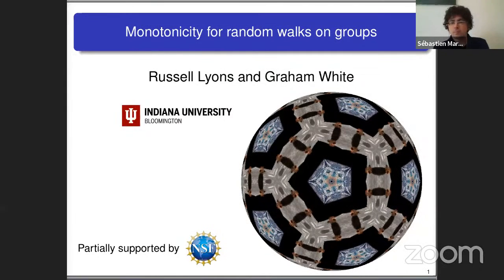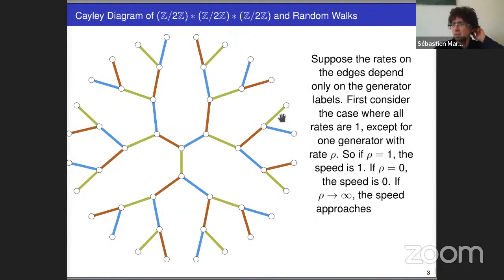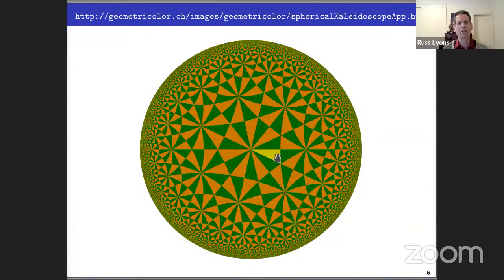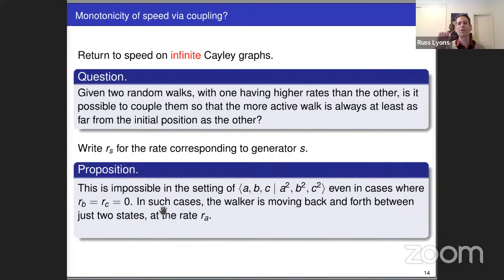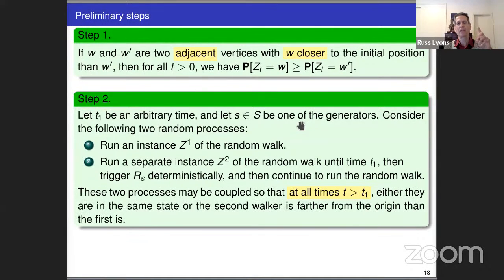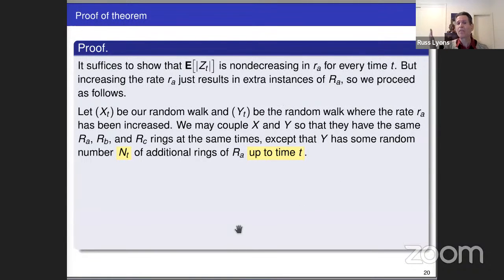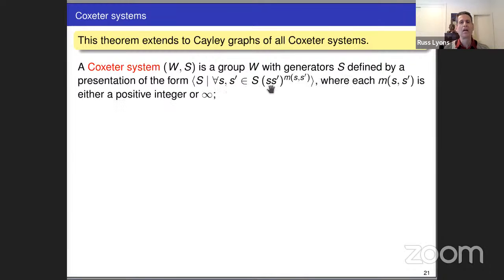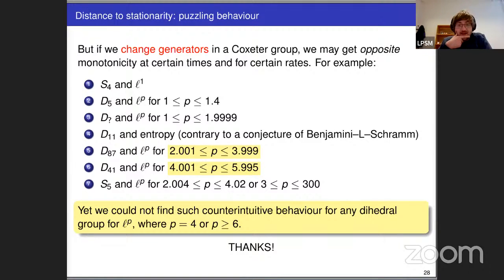OWPS, February 3rd : Monotonicity for random walks on groups, by Russel Lyons